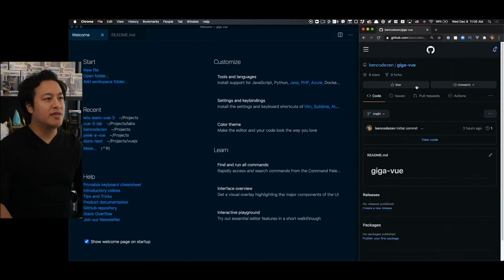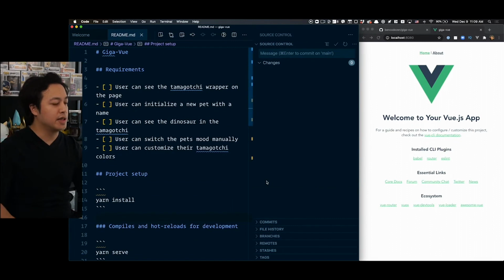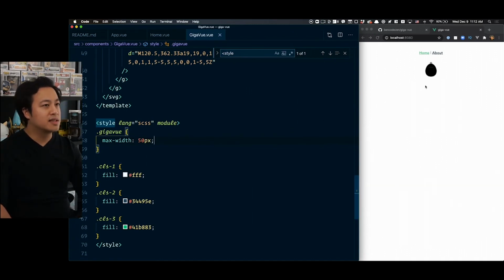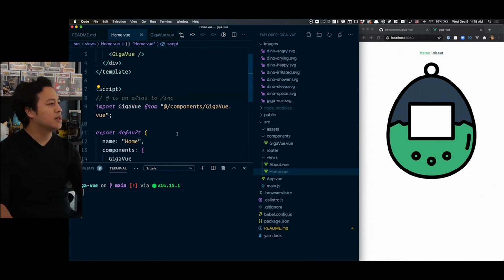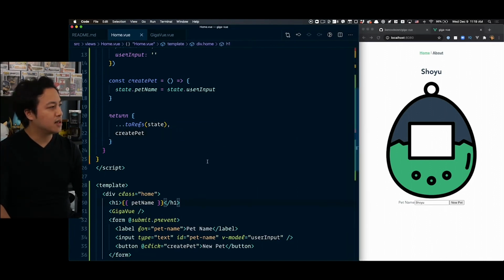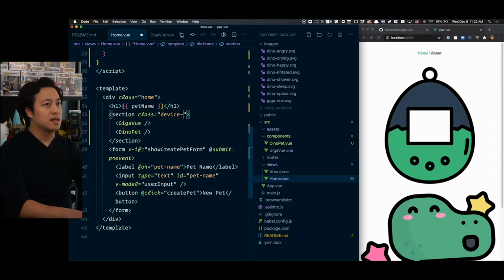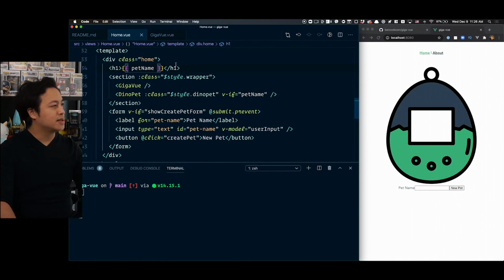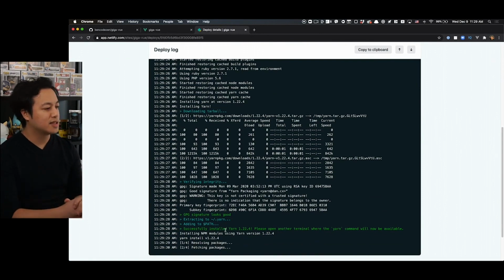Build a Tamagotchi Clone with Vue 3 and SVGs - Part 1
One of the first digital pets that ever came to the market is the classic tamagotchi. And while there have been many beloved iterations of it such as Giga Pets and Neopets. And since there's nothing like a little good nostalgia to make coding fun, we'll be building our own digital pet: Giga-Vue.

🔖 Bookmarks
00:00:00 - Intro
00:27:17 - Background
00:40:00 - Project Setup
03:52:14 - Add Device Page
10:21:03 - Initialize a New Pet
15:52:12 - Display Pet
22:06:23 - Deploy Site
24:35:00 - Outro